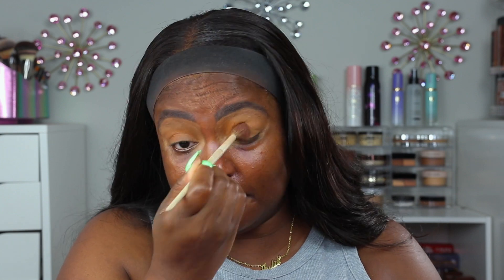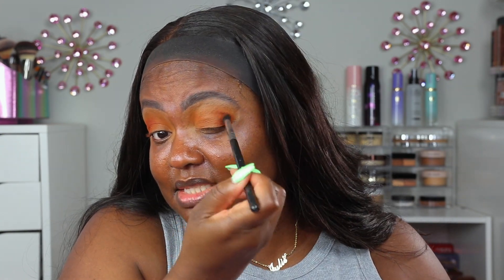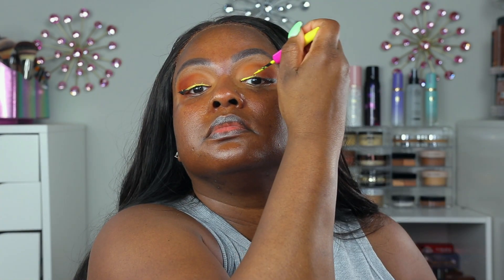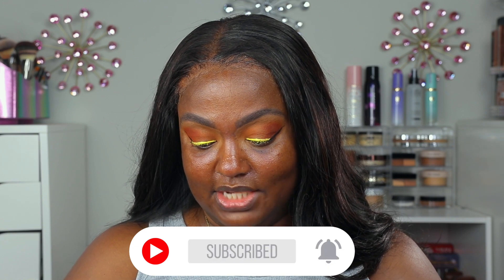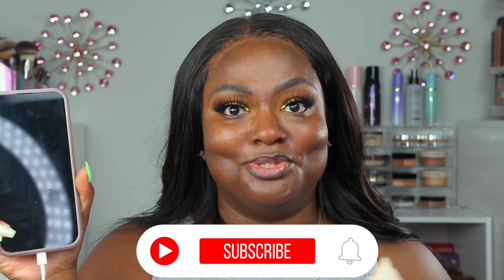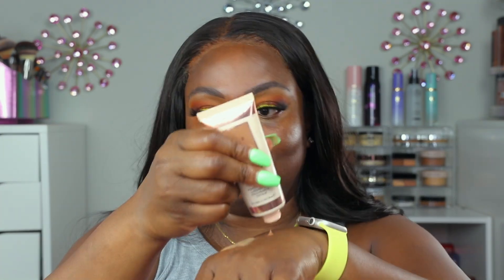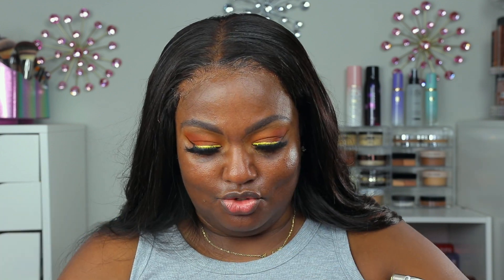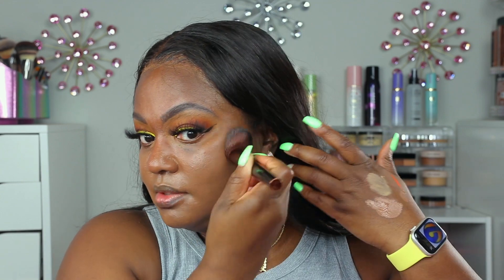Trying New Affordable Makeup August 2023 using Juvia's Place, Revolution Makeup, Elf & more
In Today's video Trying New Affordable Makeup August 2023 using Juvia's Place, Revolution Makeup, Elf & more…. I'm showing you beauties how I created this beautiful affordable makeup look plus showing you a Full Face using all new affordable makeup products. Of course I'm giving you my First Impressions on these new affordable makeup products, hear my thoughts is it worth the money?? Oily Skin Friendly??I hope you guys enjoy this video. New content coming soon! Watch the video until the end and give it a thumbs up it helps the channel. Just a reminder guys I'm still trying to reach my goal of 1000subscribers at which time I will be doing my giveaway! Slowly but surely we are getting closer!!! Thank you so much to All my current and new subscribers!!! I know you will enjoy this video.

The products mentioned in this video are listed below:

Juvia's Place Honey palette
Revolution IRL Skin Filter Pore Blur Primer
Revolution Matte Base Full Coverage Foundation in 13.5
Irl Filter Finish Concealer in 13.5
Milani Conceal & Perfect Blur Out Powder
Makeup Revolution Superdewy Liquid Blush in Blush Me Up
Physicians Formula Butter Bronzer in Murumuru Butter Bronzer in Sunkissed Bronzer
Physicians Formula Bronzer Contour Palette 2
Juvia's Place Cream Bronzer in Amber & Cocoa
Juvia's Place Garden of Juvia Eyeliner in Sunflower
Maybelline Ultimatte Lipstick in More Coffee & More Caramel
Nyx Butter Gloss in Madeline
Elf Halo Setting Powder in Dark
Elf Game On Setting Spray
Morphe Continuos Setting Spray
Juvia's Place Blush Duo in Vol 1
Danessa Myricks Beauty 01 Brush
Morphe & MAC brushes

list=PLqRu400FI36fTgDTTKTNkFZZdnIKMx5NQ